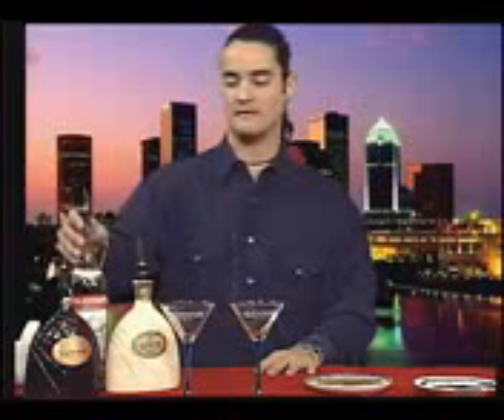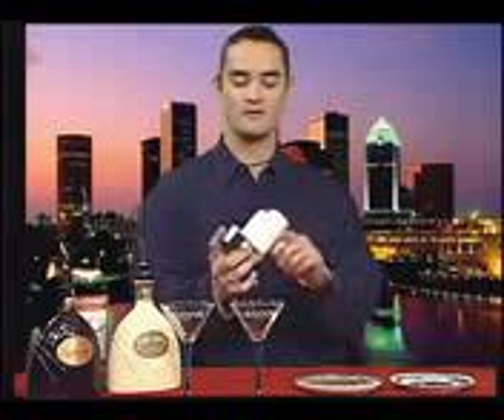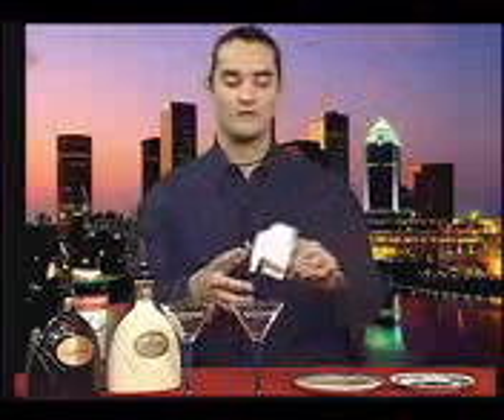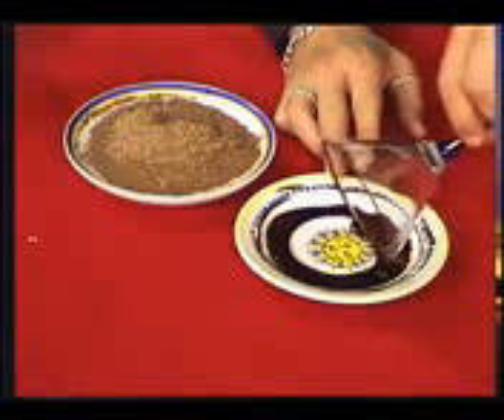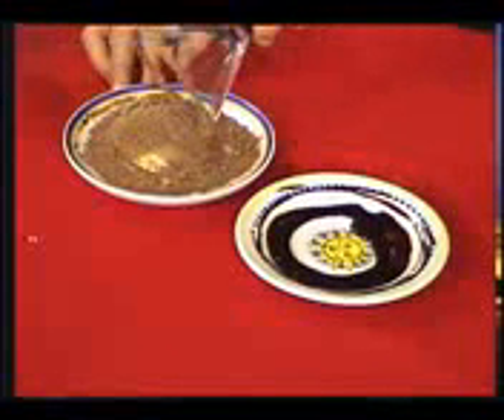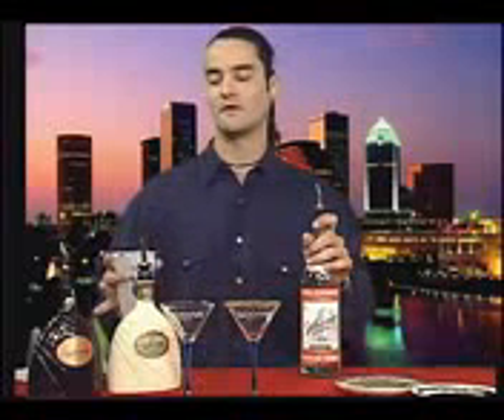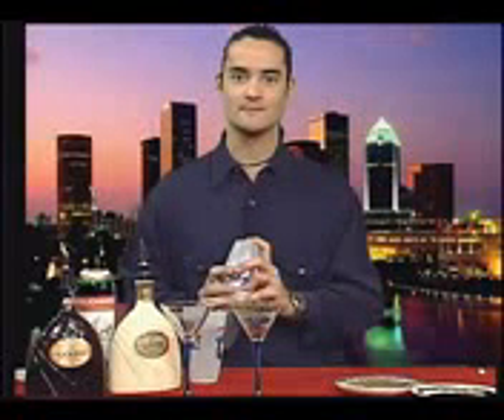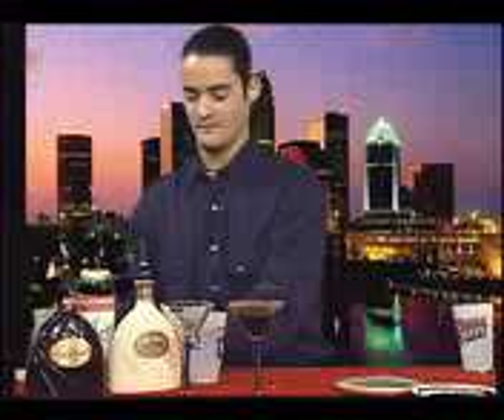Bottoms Up Bartending Lesson Dark Chocotini martini